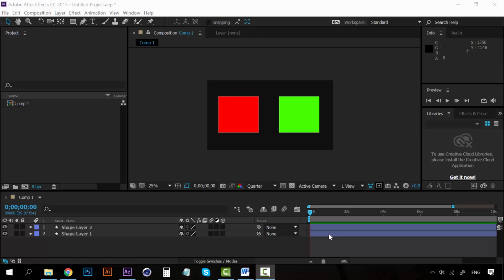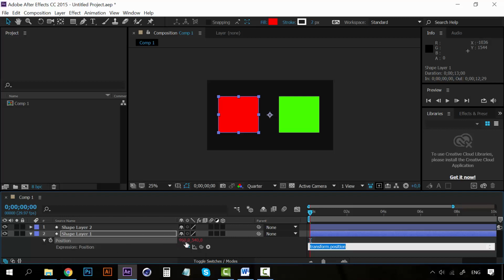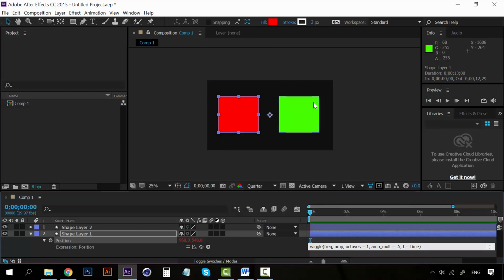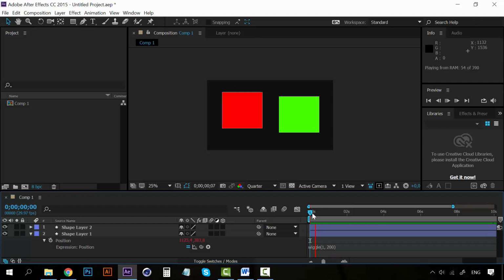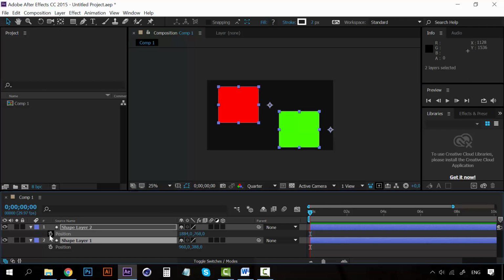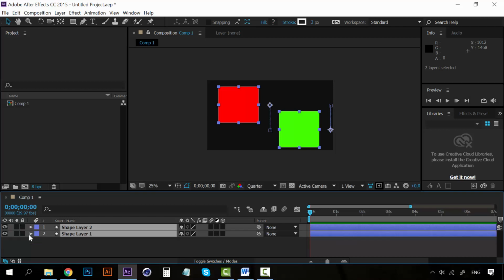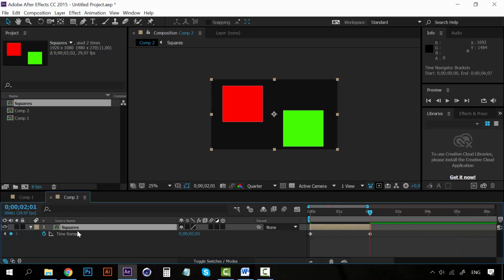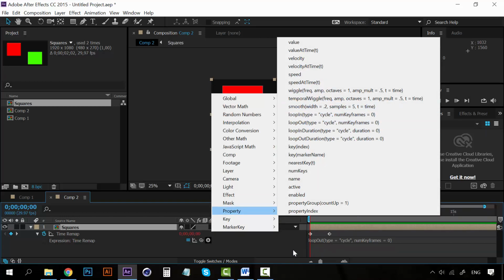11/37 Expressions — Motion Graphics: After Effects from Scratch I_ENG